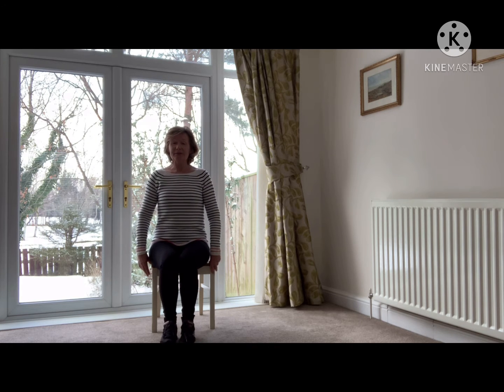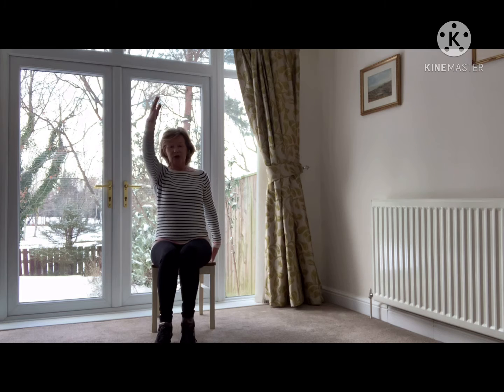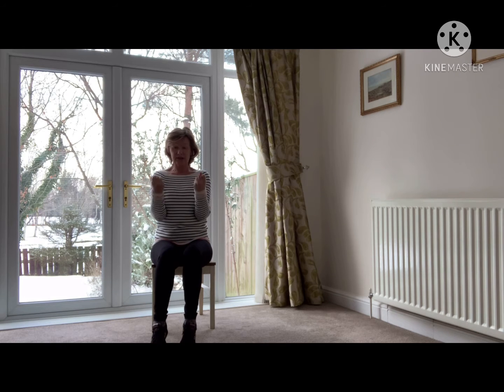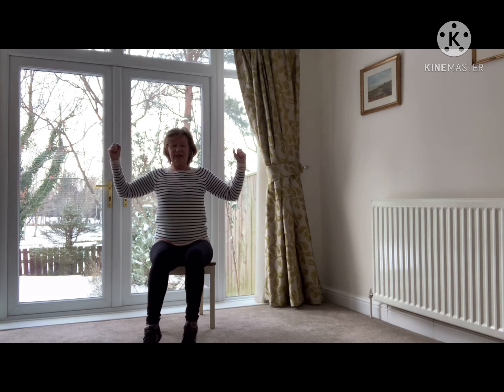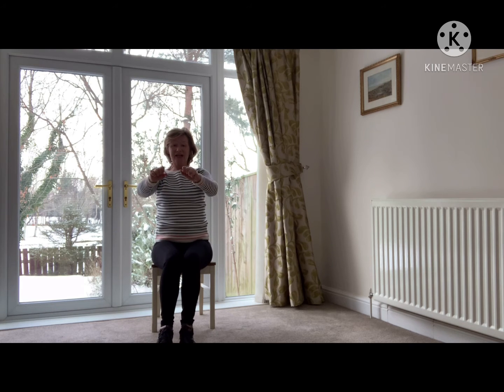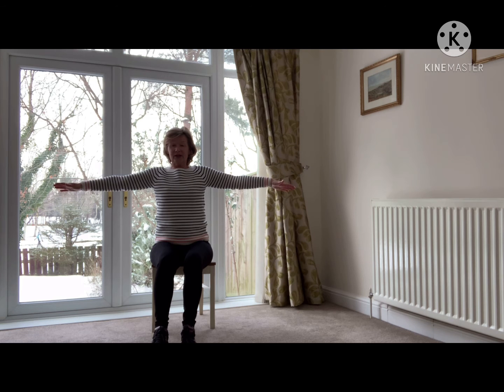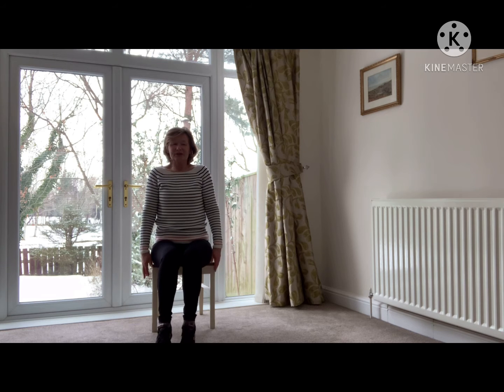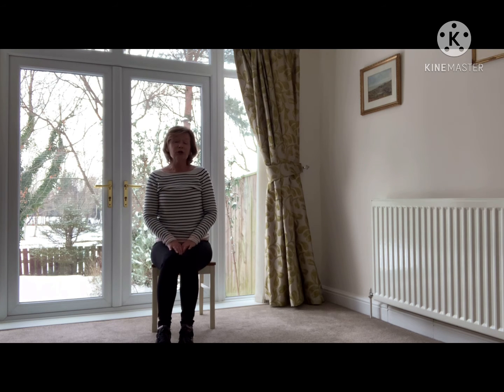5 Minutes of Movement Class 7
Exercises to strengthen upper body strength.